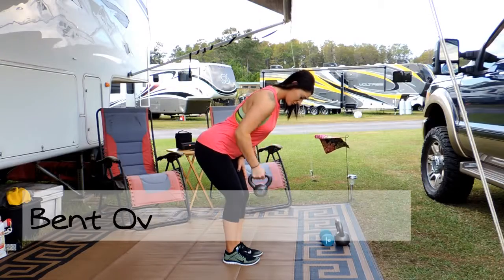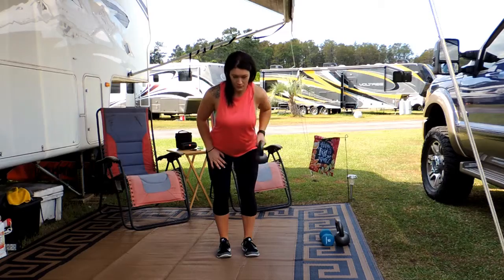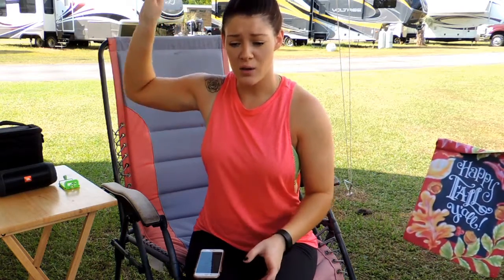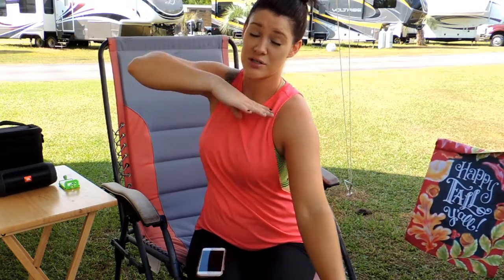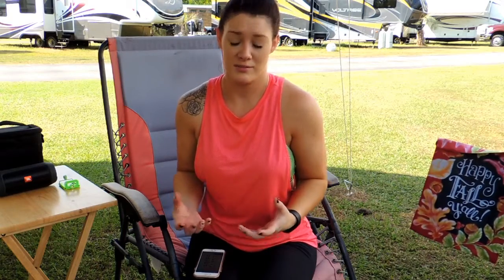Kettlebell Workout Video | At Home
Full body workout with a kettlebell for my at home people.

Workout:
1. Around the Body  3x12 (each way)
2. Bent Over Row  3x10
3. Squats  3x15
4. Figure-8  3x10
5. KB Swings  3x12
6. Windmill  3x10
7. Squats to Deadlifts  3x12
Where I buy most of my gym shirts: TJ Maxx, Old Navy, or various online stores like
My favorite legging brand: Fabletics & Lululemon
My favorite workout shoes: Nike Air Max Thea’s
Hi my name is Chelsie Baldwin, my goal is to inspire anyone and everyone. I've enjoyed my fitness journey and have learned so many things about myself throughout the process. I want to show other people that fitness can be fun and living a healthy lifestyle isn't hard. I want to teach everyone that anything is possible, you just have to go for it. Life can be hard at times but there is always someone in worse shape than you. Life needs to be lived to its fullest potential. I want to show people they can have success just like I have in my journey. I want to help you help yourself.